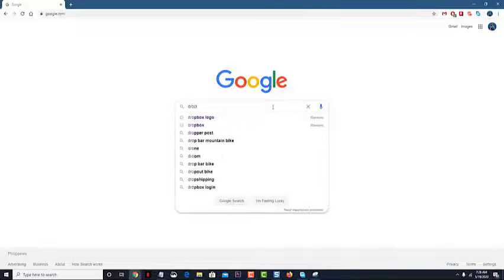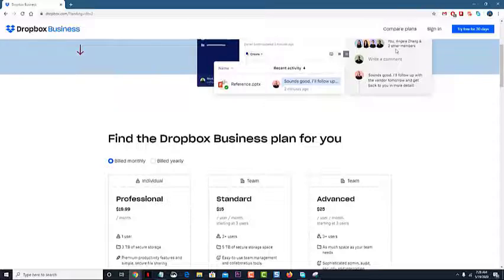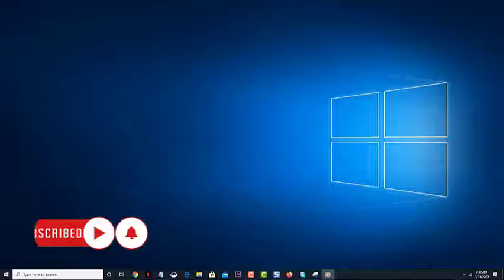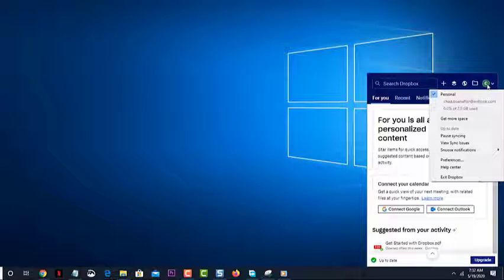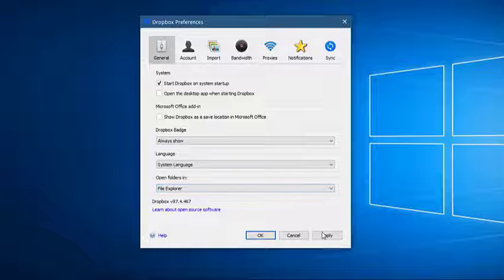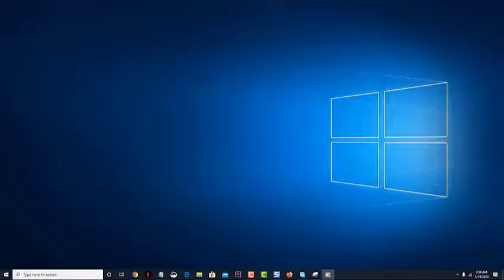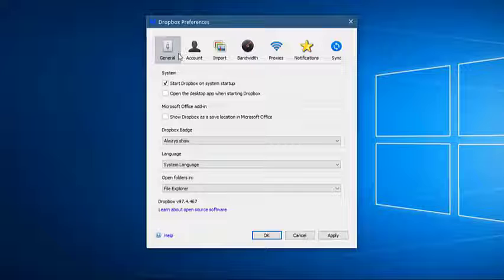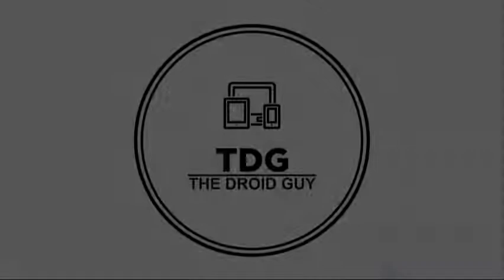How To Open Dropbox Files In File Explorer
In this video, we'll tackle how to open Dropbox Files in File Explorer.

00:32 Access Dropbox files in File explorer

01:24 Run Dropbox desktop application